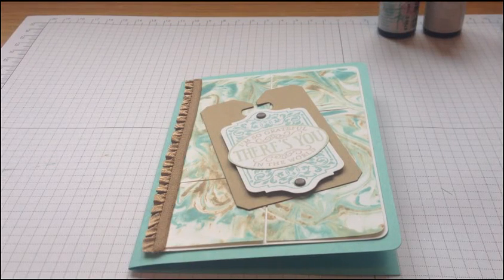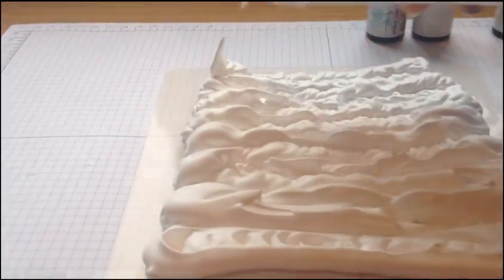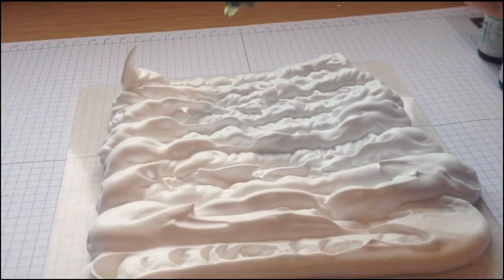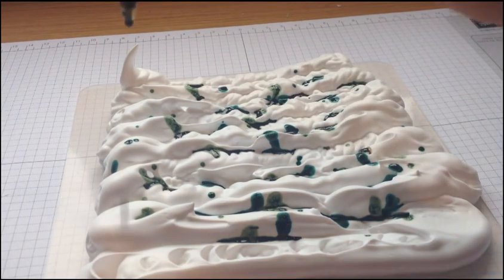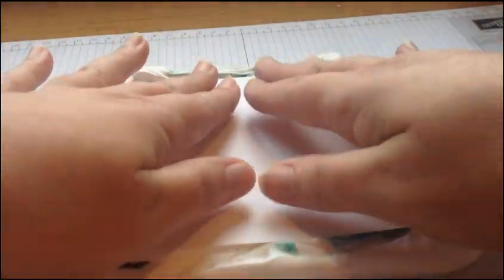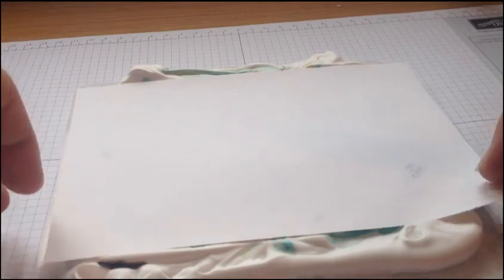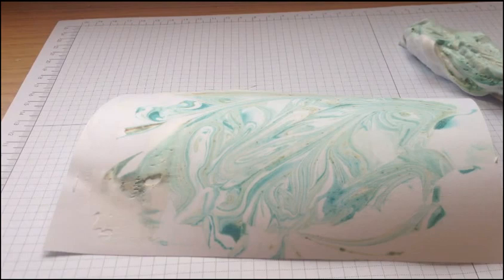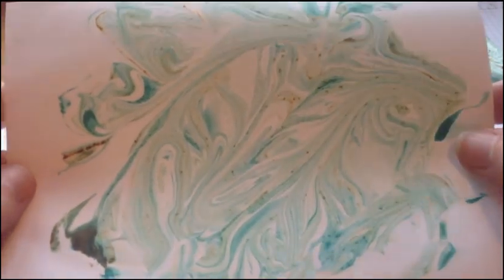Shaving Foam Technique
Welcome to craftwithhayley,
A Youtube channel featuring tips, ideas and tutorials all using Stampin' Up products, with me, Hayley Gillie UK
Today's video shows you how to create a beautiful background using shaving foam and re inkers